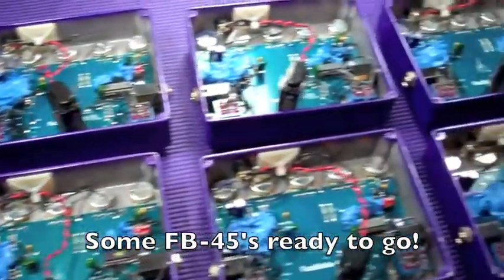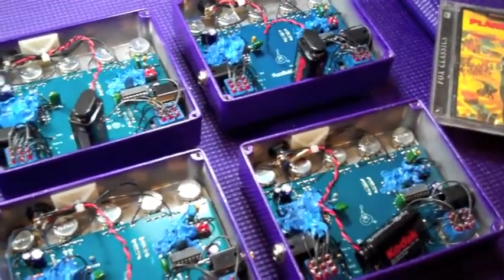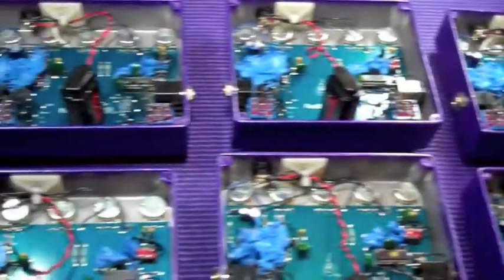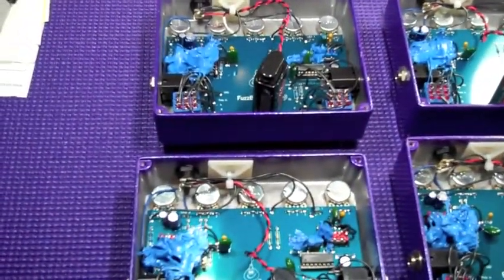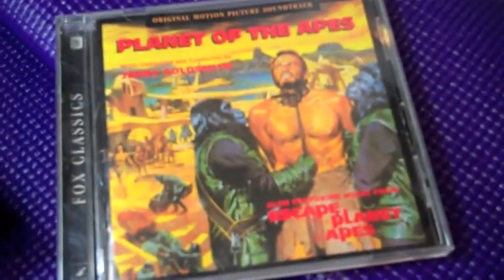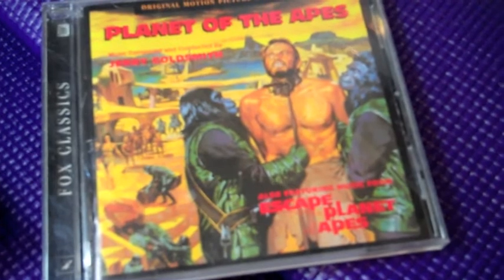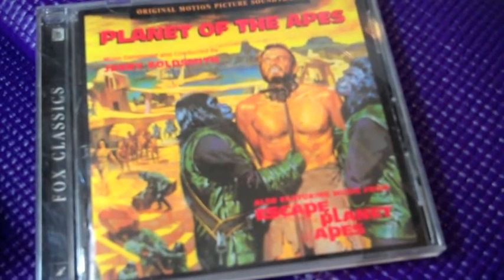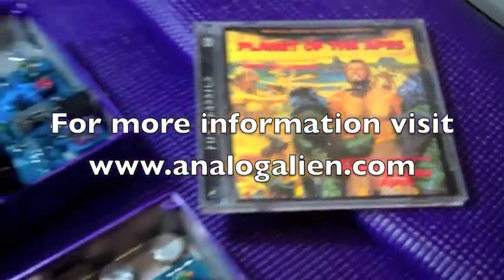Analog Alien FuzzBubble-45 - fuzz face pedals on the work bench.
While some FuzzBubble-45 fuzz face pedals were on the work bench ready for  final testing, I thought it would be cool if I took a quick video of them. Each Fb-45 fuzz pedal is assembled by hand and then tested. All that's left after that is to put the bottom covers on and place them in their time capsules. At that point they are ready to be shipped to their lucky new owners. We are working on new fuzz face designs which will be out this year. The best way to keep up on the latest news is to visit the Analog ALien website.

For more information about the FuzzBubble-45 and the Analog Alien

Rock on!

Analog ALien